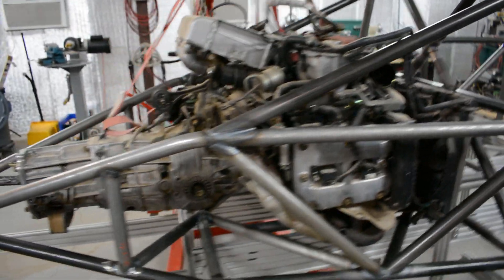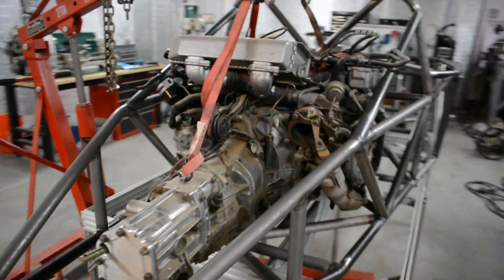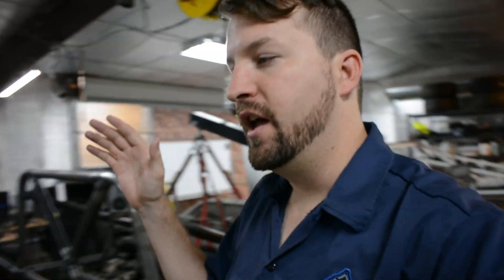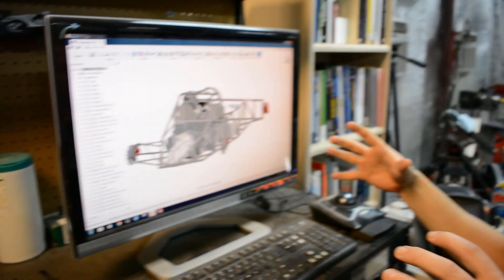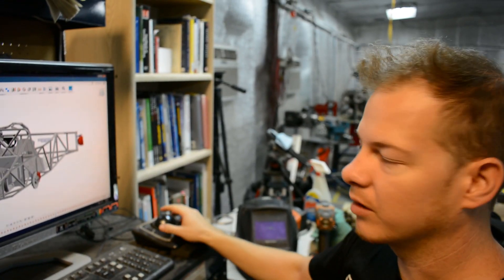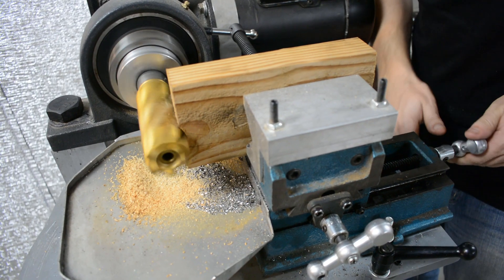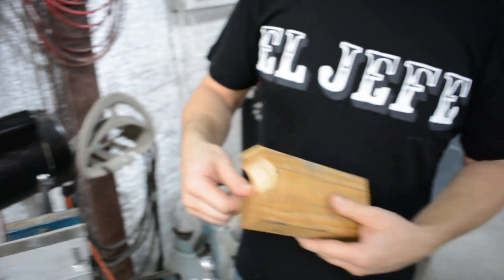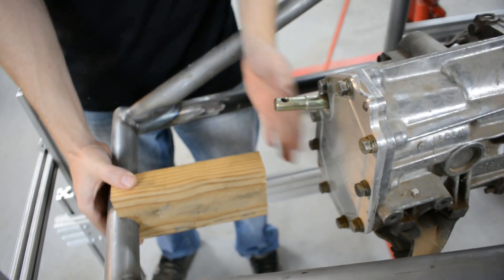Subaru Race Car Build, Chassis is done! The engine is finally in!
Engine is in and we can't be happier!

This car took 6 years to bring to life. This year it will be completed. Its a race car for any budget. Built around a Subaru WRX engine and transmission. It’s sol purpose in life is to set some fast laps at rock bottom prices.

The chassis is custom designed and built by us as well as the body work. Speaking of which the body design is not yet done. When we have the concepts finalized we will let you decide which body you want us to build. Look for a face book pole in the near future. Links at the bottom of the this page.

Seats 2 people for added fun. This car has some fantastic specs.

Weight: Less than 1700 lbs

HP: 230+

Engine: Turbo 2.5L boxer from 2003 Subaru Impreza

Transmission: Stock WRX Five Speed with rear diff lock out

Arrangement: Mid Engine, near 50/50 weight distribution

Height: Less than 40 inch

Wheel base: 105 inch

Width: 86 inch

Brakes: WRX Front Disk brakes all wheels

This is a Kit Car and it is intended to compete with the Factory Five 818 Kit car. No ours won’t be street legal, yet. But on the track it will be unstoppable. This is a DIY race car kit. Every part and design decision was centered around fast laps and low prices. Every component on this car can be purchased new or used with many alternatives available. This build is estimated to cost the end user between 15-25K$. But if you are a good ebay buyer or scrap yard digger, then its not hard to get the job done for far less.

Frame and body work is going to be provided by us. We will include our parts selection for you to reference. But you can easily go your own way and choose the parts you want for price or performance reasons.

Utilizing the Subaru WRX Impreza was the basis for the build. But room was provided for fitting a v8 of your choice. Transmissions are easily available for any budget. If your like us and want to get on the track for a low price then stick with the Subaru parts as much as possible.

Car meets Global Time Attack rules and SCCA auto cross SOLO race rules. This car fits in the Pro Comp Class for Global Time Attack and Unlimited Mod class for SCCA Auto Cross. We know racing well and will compete with this car our selves. If you want to go racing in other classes. Other wise you will be the fastest track day guy or gal out there.